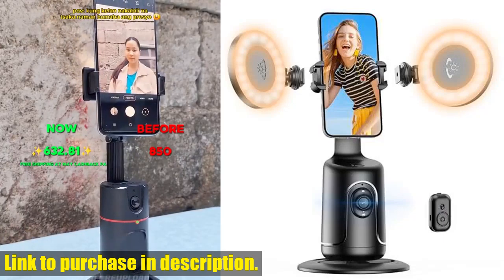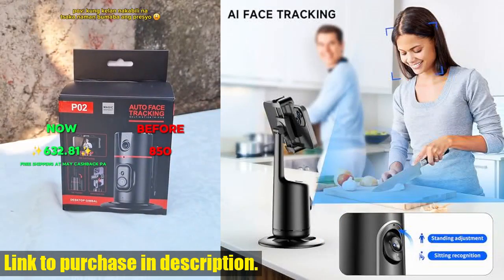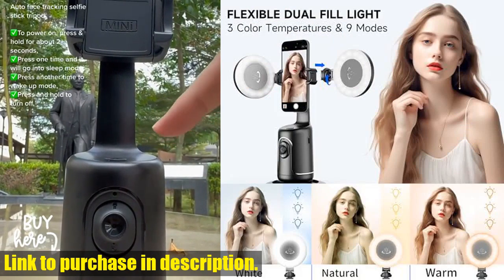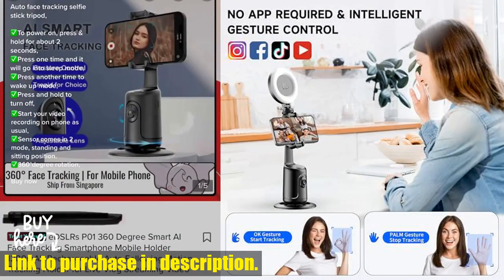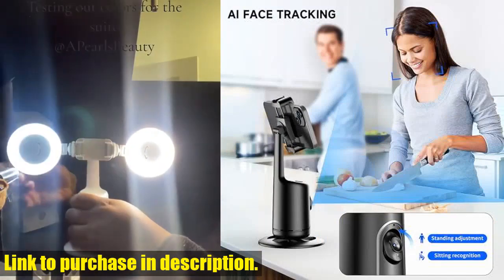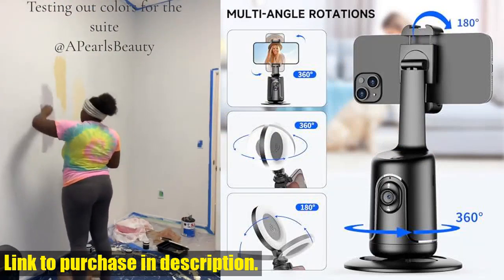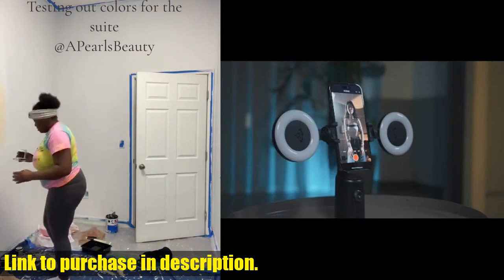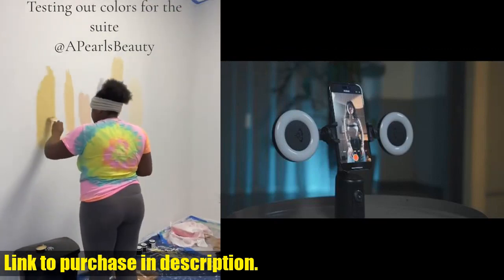Buy Auto Face Tracking Tripod with 2 Selfie Ring Light, 360° Rotation Face Body Phone Holder Smart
Buy and Review Auto Face Tracking Tripod with 2 Selfie Ring Light, 360° Rotation Face Body Phone Holder Smart Shooting Camera Mount with Remote, Rechargeable Smart Shooting Holder for Vlog, Streaming, Video, Tiktok on AMAZON Shop

In this video from Tech 24, we're diving into the world of content creation with the Auto Face Tracking Tripod with 2 Selfie Ring Light. This innovative smart shooting camera mount is perfect for vlogging, streaming, video calls, and TikTok, and we're here to tell you why.First, let's talk about the 2 Selfie Ring Light. With 3 light modes and 48 LED lighting beads, you'll always have the perfect lighting for your content, no matter the time of day. Plus, the intelligent AI computing system allows the tripod to automatically recognize and track your face or body, keeping you in the center of attention.But that's not all - the phone holder can be flipped 180° for complete flexibility, and the tripod is compatible with all video apps, no app required. It even comes with a remote for easy control. And with a rechargeable battery lasting up to 5 hours, this compact and lightweight tripod is perfect for on-the-go content creators.If you're serious about your content and want to stand out, the Auto Face Tracking Tripod with 2 Selfie Ring Light is a game-changer. Check out the link in the description to get yours today, and don't forget to like, subscribe, and hit the notification bell so you never miss an episode of Tech 24.